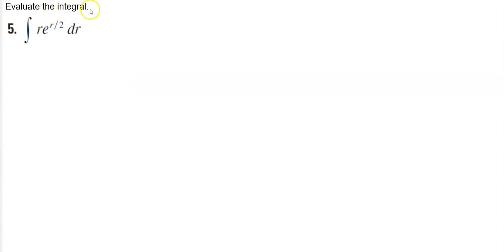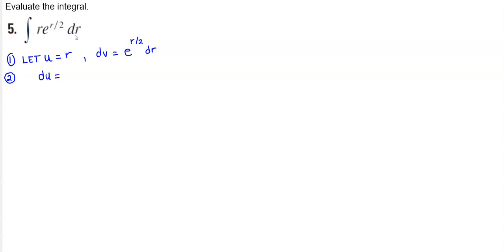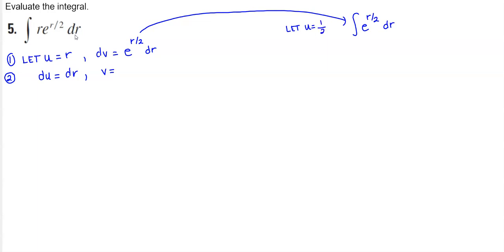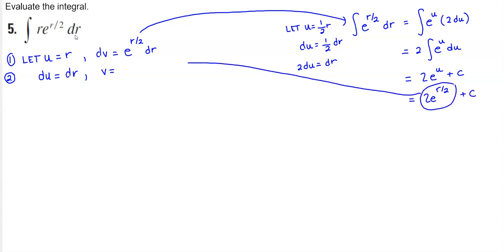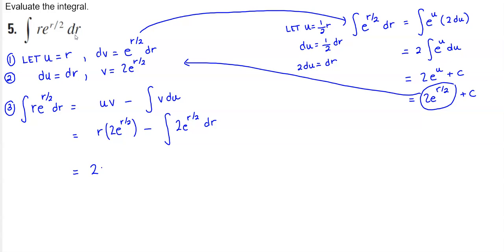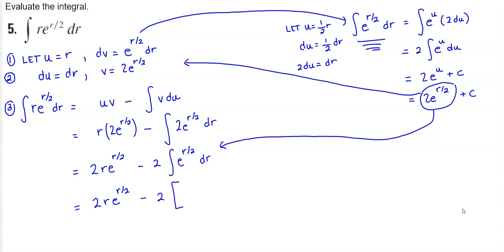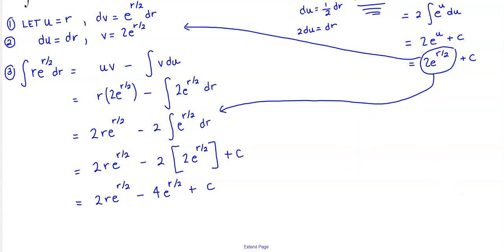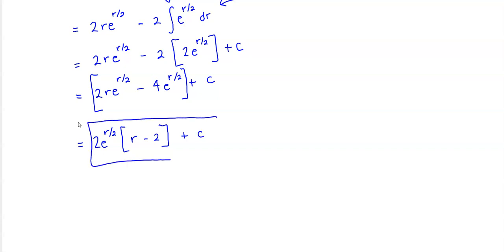Math 1B 5.6.005 Evaluate the integral using integration by parts (Run time 05:21)